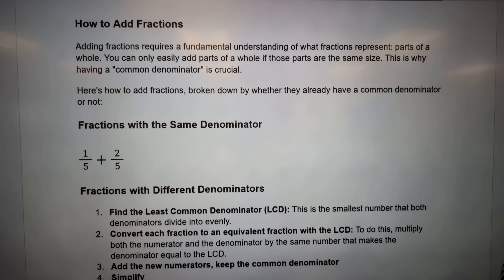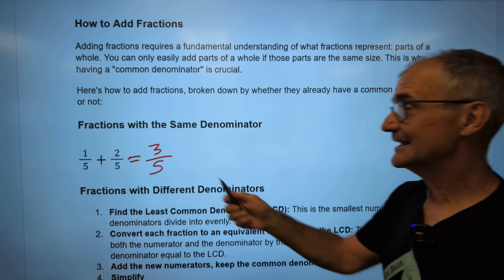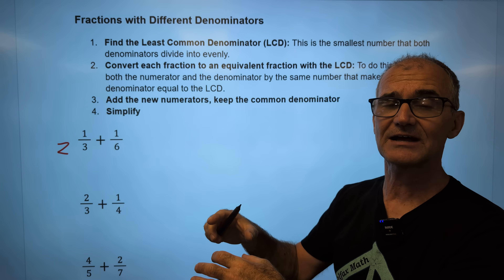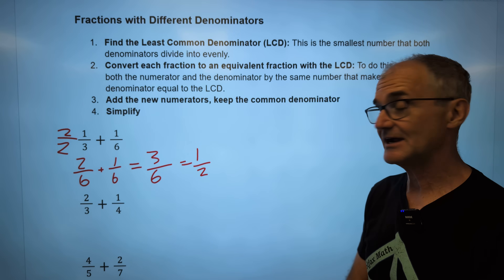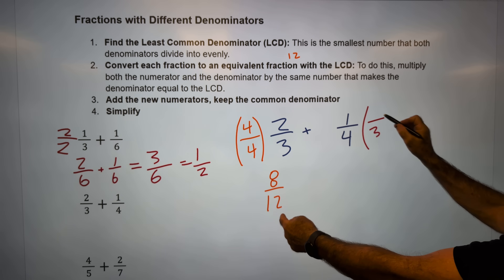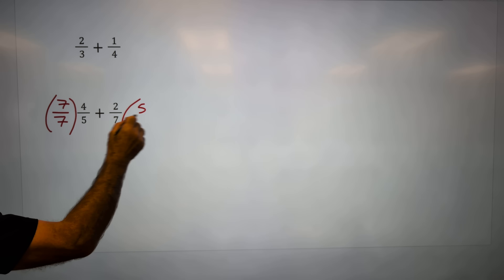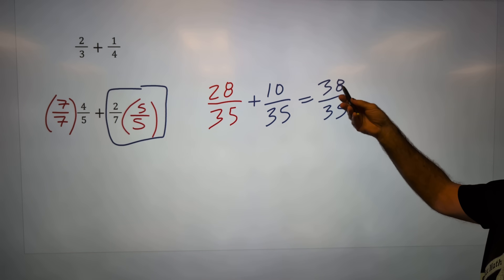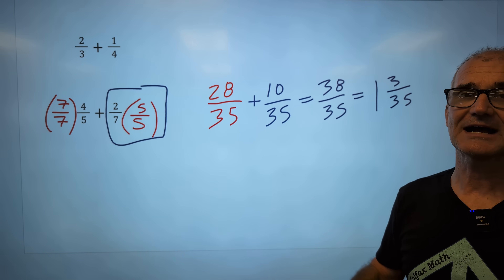How to Add Fractions